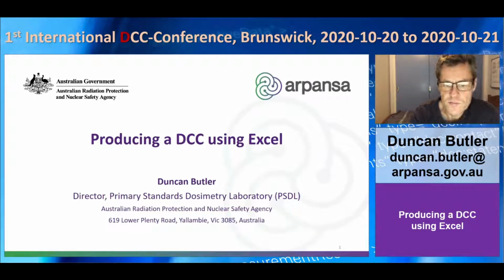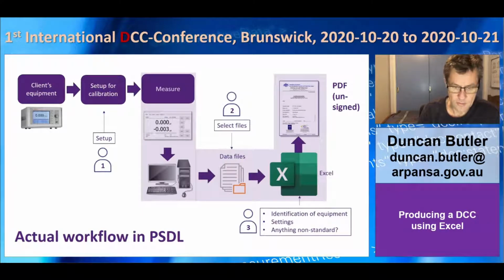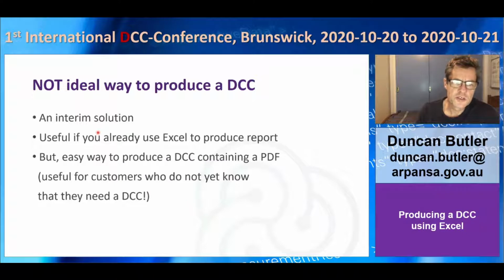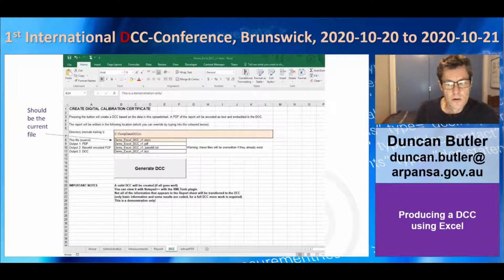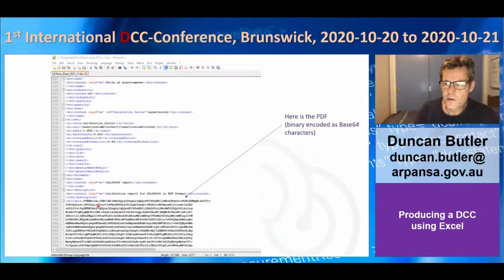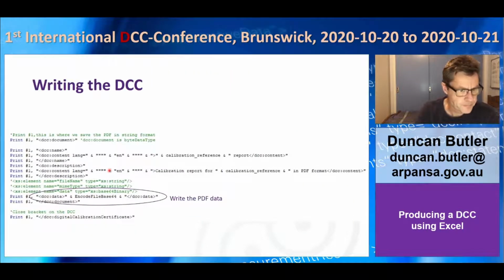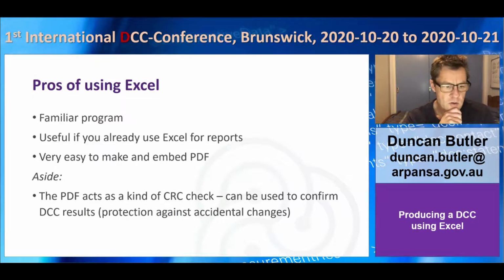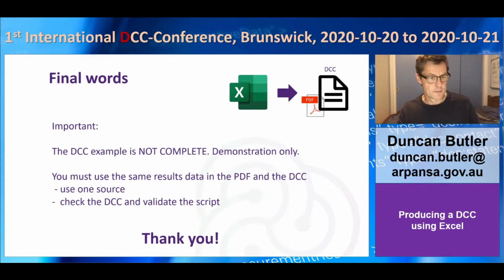8 Producing a DCC using Excel